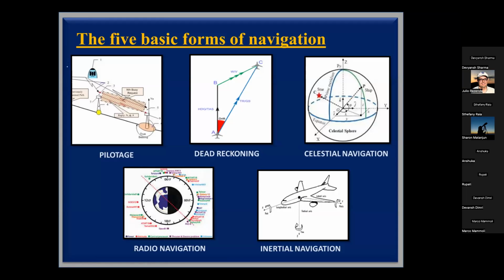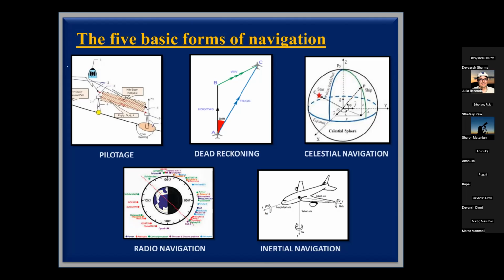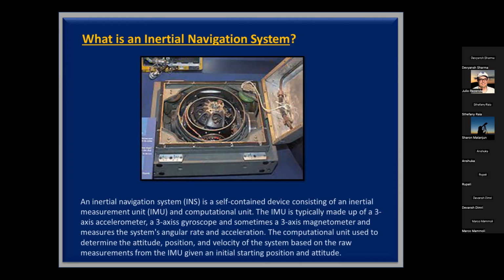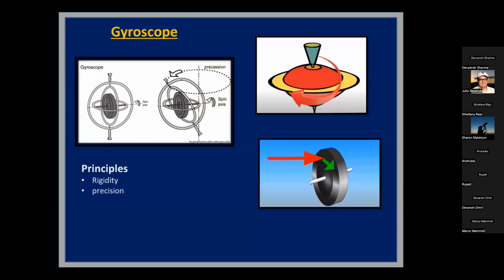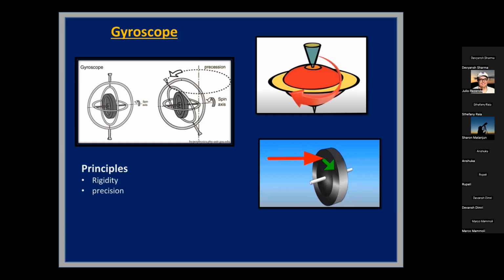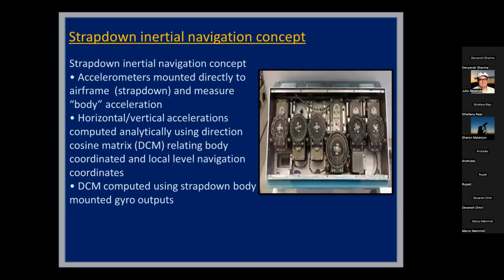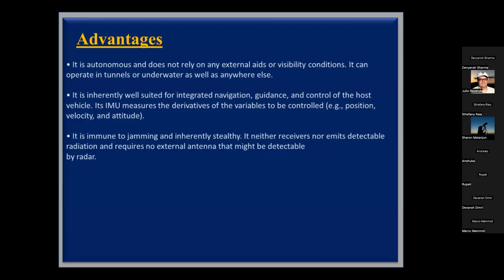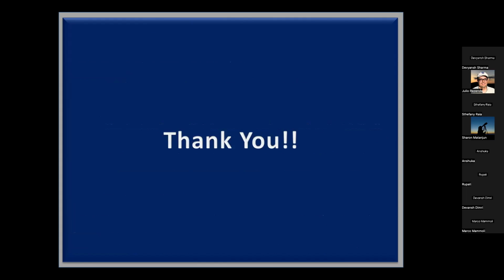INERTIAL MEASUREMENT SYSTEM Syed Uzair Ahmed, Rupali,Yajat Vashisht , Vipulesh Vashishth, Sudhir K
INERTIAL MEASUREMENT SYSTEM
Syed Uzair Ahmed*, Rupali*,Yajat Vashisht*,Vipulesh Vashishth* and Sudhir Kumar Chaturvedi**
*Student-Aerospace (Avionics) Engineering,
** Associate Professor

Where several sensors or navigational aids providing separate outputs are available, it is possible to feed all of these outputs into one or more computers, which then provide a single output to the pilot or the autopilot. One reason for integration is to improve reliability. Another is to increase accuracy. The need for greater accuracy than that attainable by individual navigational aids must be weighed against the added cost and complexity of the integrated system.
An automatic navigation system which would be undetectable, un-jammable and operate anywhere in the world at any time in any weather conditions would seem ideal for military use. Dead-reckoning would appear to meet these requirements, but these systems use doppler speed sensors which radiate signals and therefore are detectable. Inertial navigation, which are essentially dead reckoning systems, avoid the detection problem by measuring the acceleration of the vehicle using internal sensors and then calculating its velocity by integration. The position of the vehicle can then be computed by a second integration, given the initial position and velocity. Accelerometers are used for measuring accelerations. Signals from gyroscopes are used to prevent the accelerometers from tilting as the vehicle rotates in space